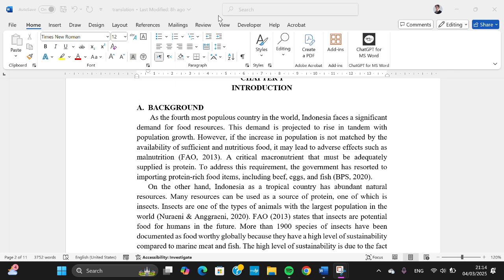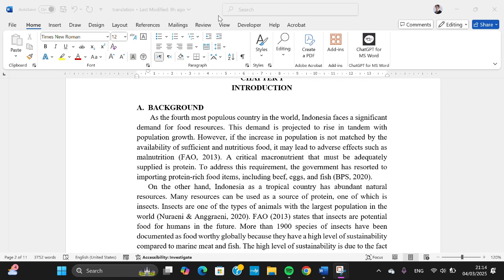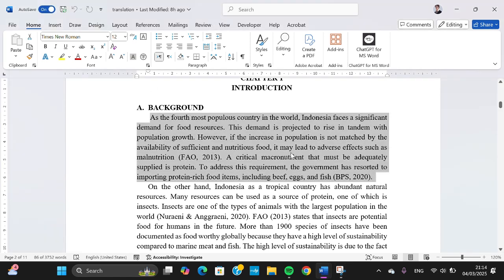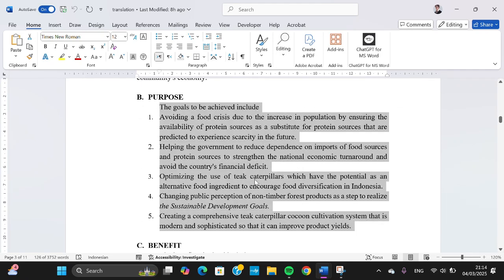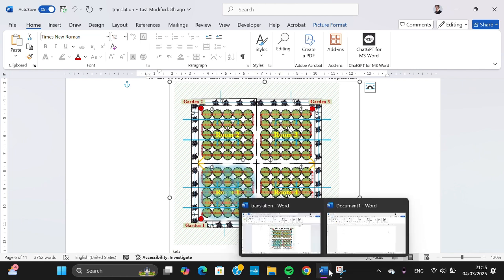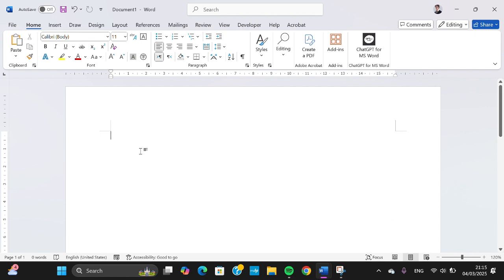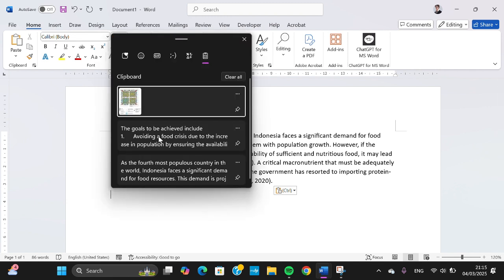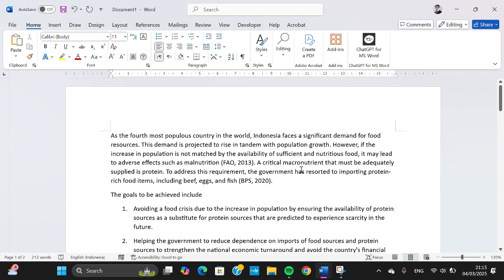Copy and Paste Smarter! How to Use Clipboard History on Microsoft Word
Tired of copying something and losing it when you copy something else? 😩 With Clipboard History in Microsoft Word, you can store multiple copied items and paste them whenever you need! 🚀 In this tutorial, I’ll show you how to enable and use Clipboard History to make copying and pasting more efficient.